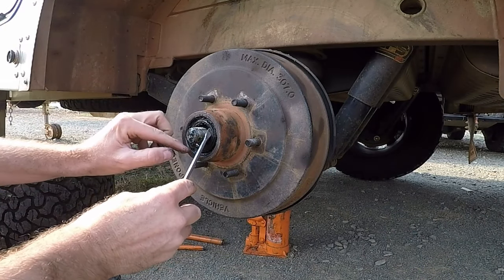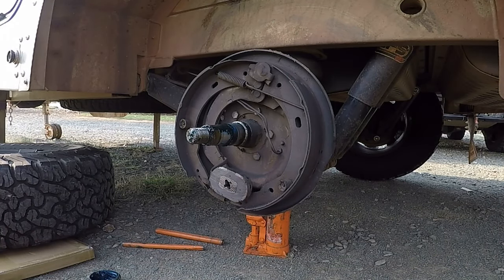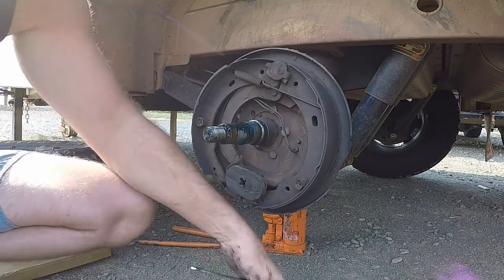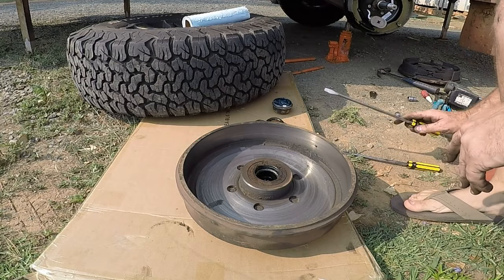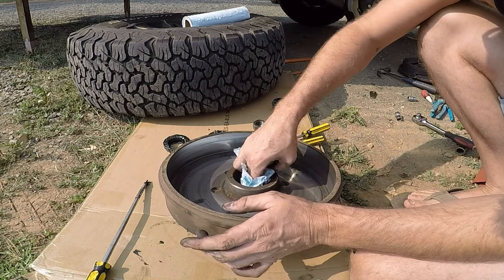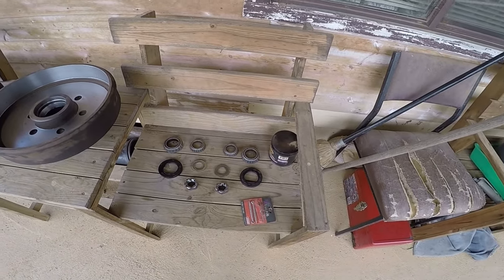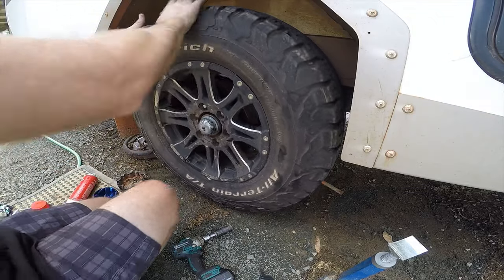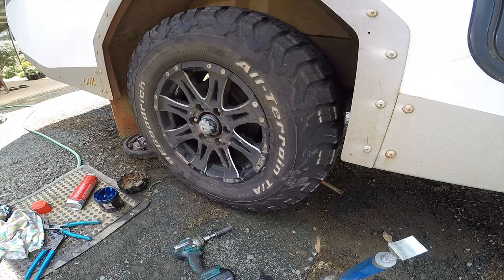Replacing Electric brakes on a trailer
hi guys today I'm going to walk you through the process of replacing electric trailer brakes and checking and repacking bearings

we have just returned from cooktown and have done a heck of a lot of corrugated roads, unfortunately our magnets and the activating arms have disintegrated so we are going to swap them over for a brand new set of backing plates from vehicle components/cruisemaster

these backing plates are there 12 inch All terrain brakes and have been extensively field tested,
so we thought we would give them a go.

part of replacing the brakes is the drums them self. its a good idea if changing the backing plates or just changing the shoes and magnets to also machine the drum itself for even contact and efficient braking